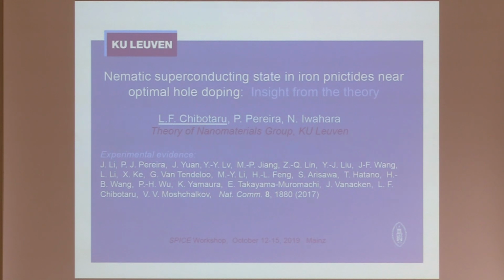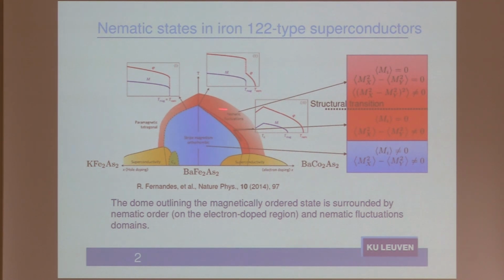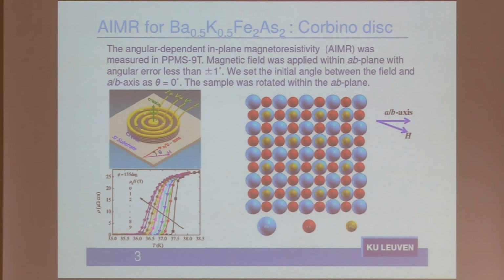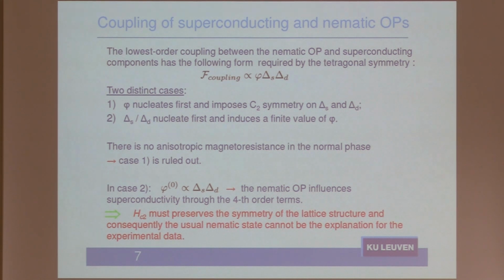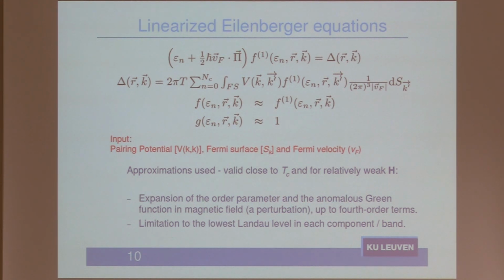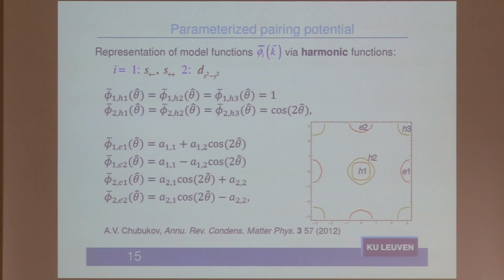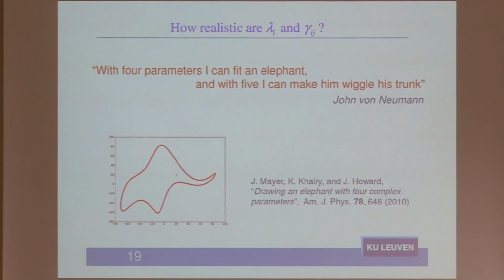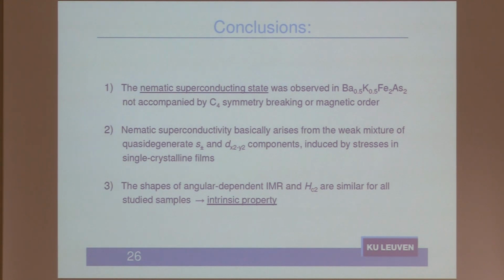Talks - Novel Electronic and Magnetic Phases - Liviu CHIBOTARU, KU Leuven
Nematic superconducting state in iron pnictide superconductors